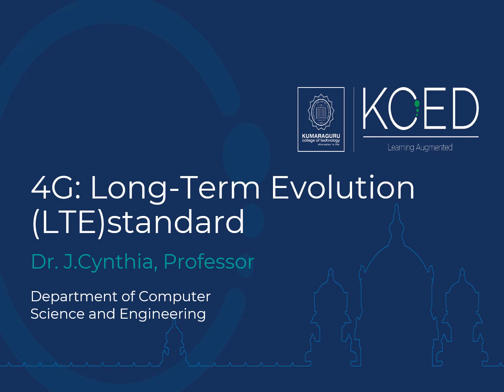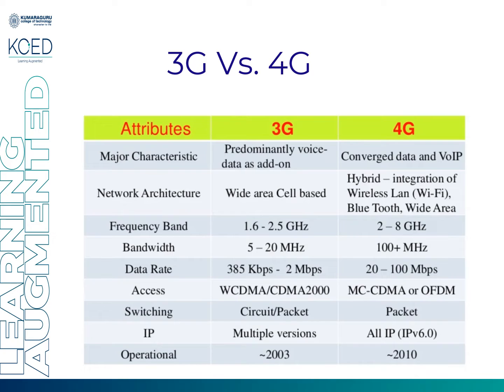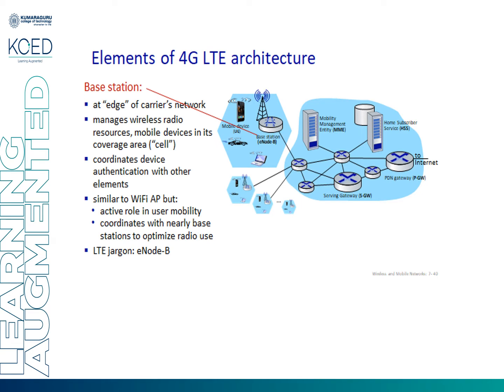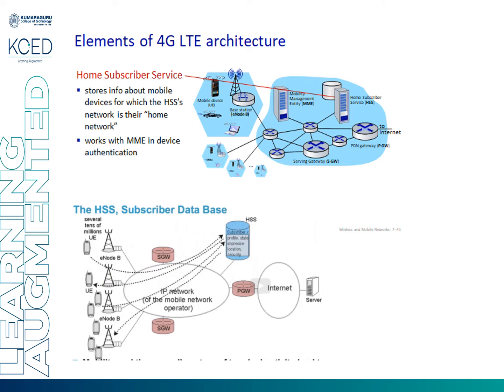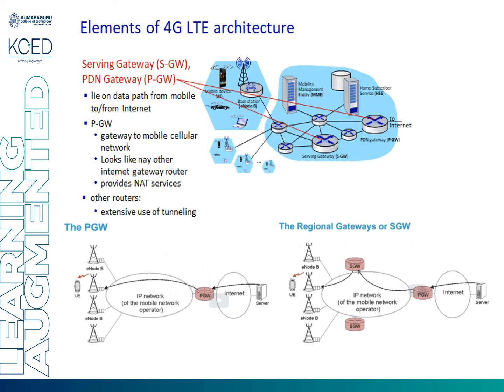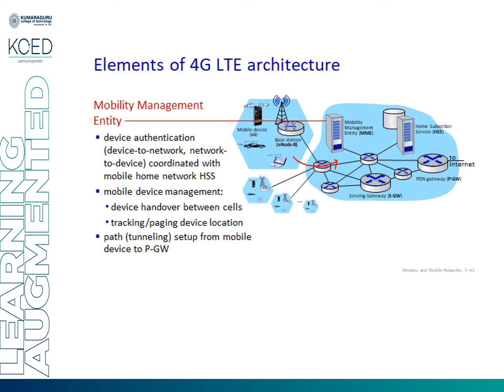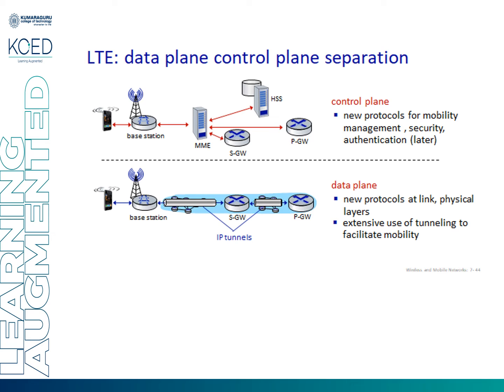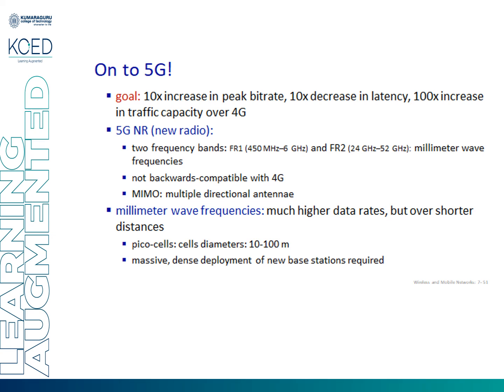4G LTE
Describes 4% Architecture and challenges